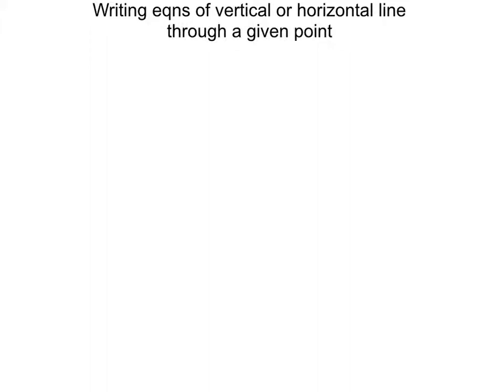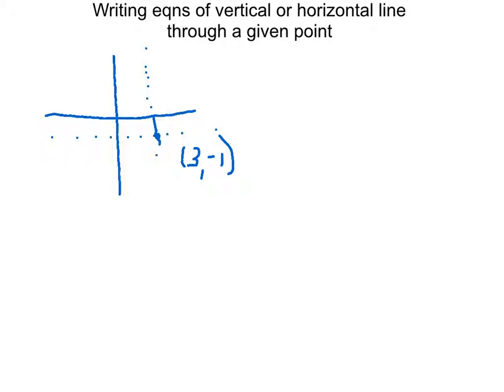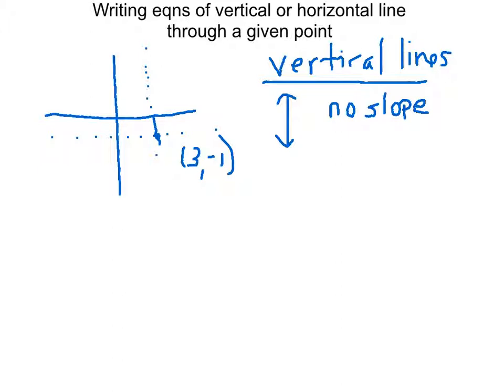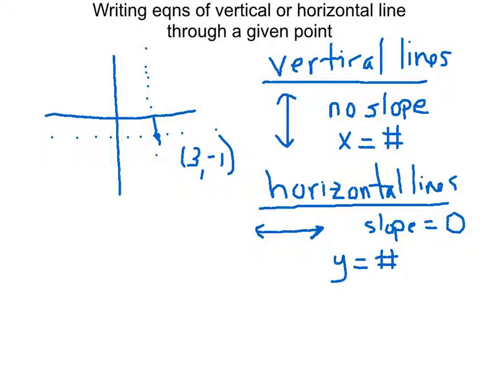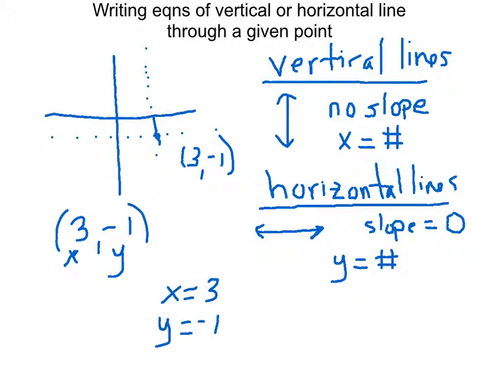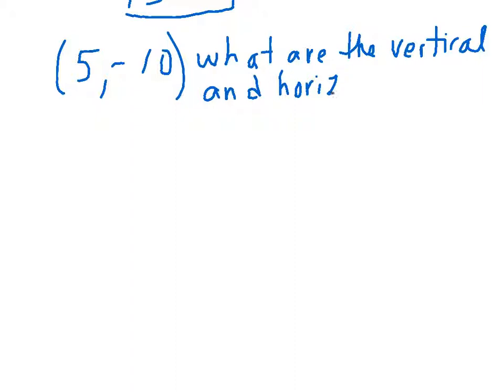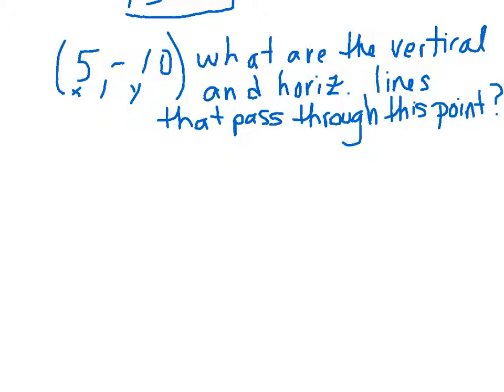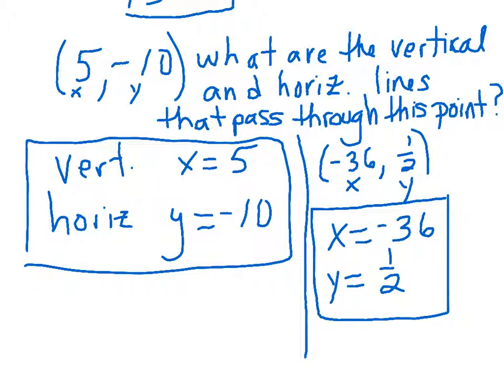writing equations of vertical or horizontal lines through a given point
Writing an equation of a vertical or horizontal line if given a point on the line